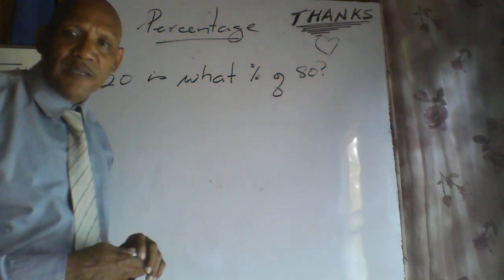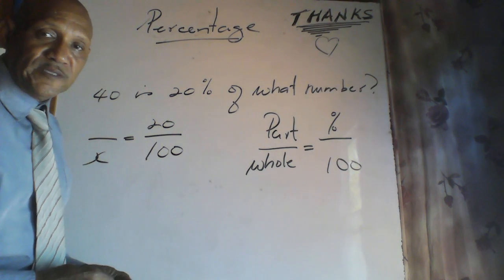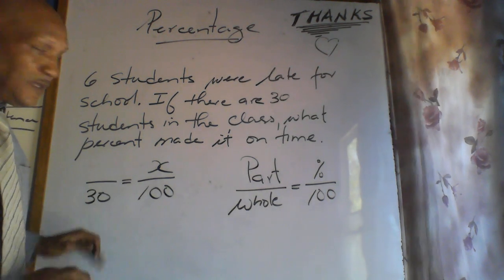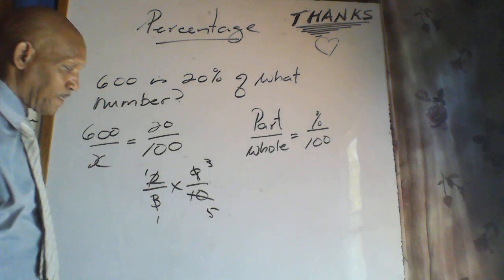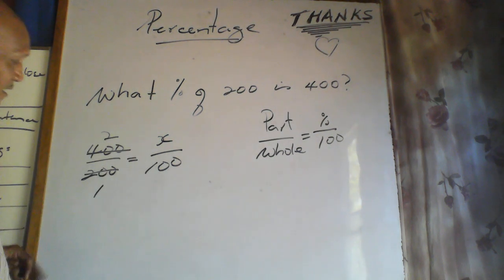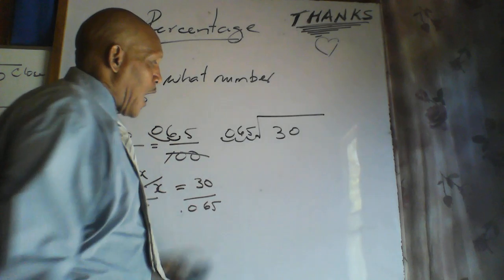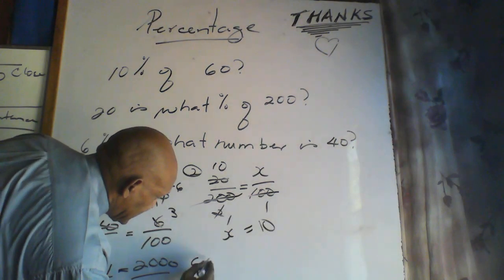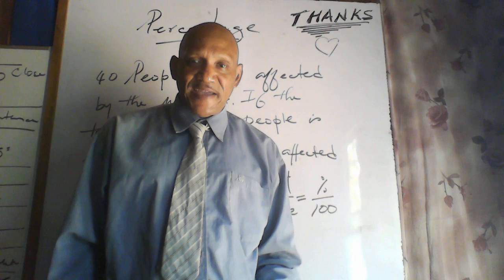Brush up on Basics Mathematics # 3 (PERCENTAGE)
This is the THIRD video of several Mathematics video segments and it is about PERCENTAGE.  In this segment, I will explain what a PERCENTAGE is and the easiest way to solve a PERCENTAGE problem. I will also show you how to set up a PERCENTAGE problem and solve it using a proportional formula. These different Mathematics segments are done with me explaining the different RULES, METHODS & FORMULAS on a board. These epic Mathematics video segments ranges approximately from 30 - 60 minutes, where each segment will include one of the following categories: Fractions, Decimals, Percentages, Simple Interest, Mean, Median, Mode, Ratio & Probability, Algebra, Geometry, Pythagorean Relationships and more. THEY ARE ALL FREE! A segment will be released every other day. Please share this video with your family, friends, fellow school mates or anyone who would like to learn or refresh their memory on the simplest and easiest way to do PERCENTAGE. This is the PERFECT video. In addition,  very soon (48 hours) I will release the FOURTH  segment: {Brush up on Basics Mathematics # 4 -- MEAN, MEDIAN & MODE}.